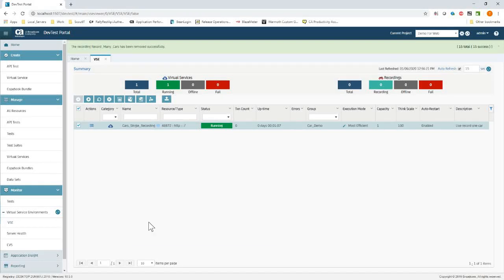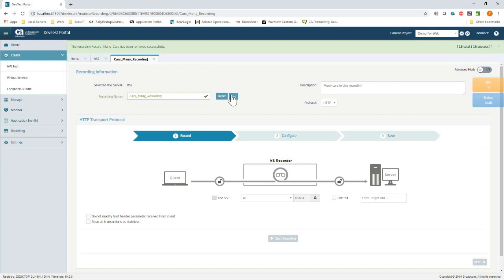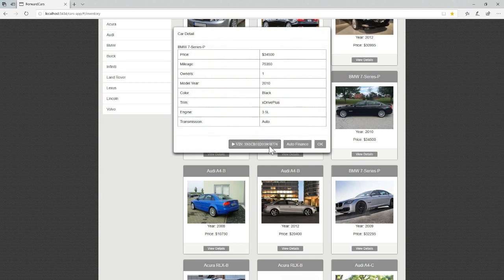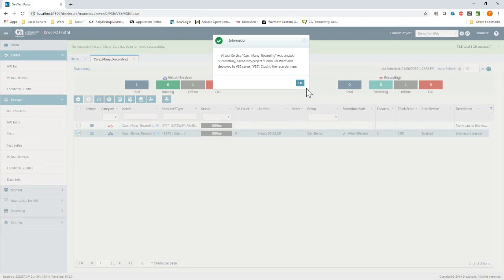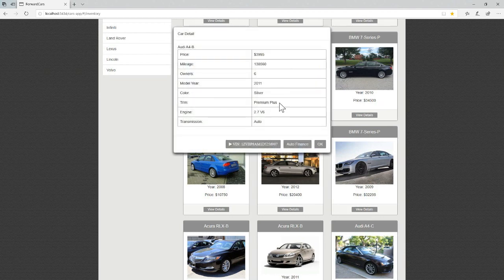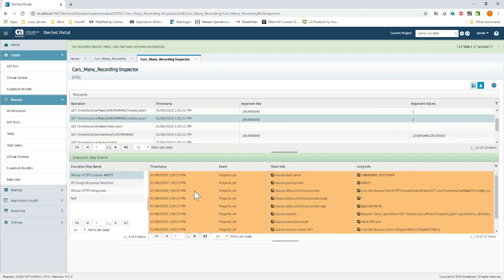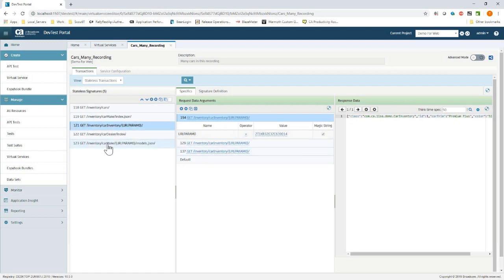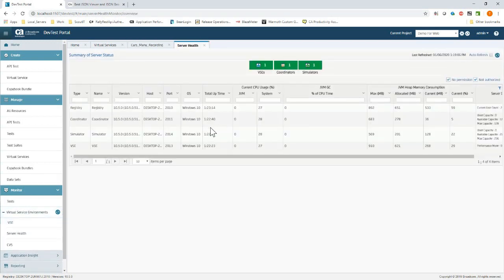Service Virtualization Create More Then One Deploy